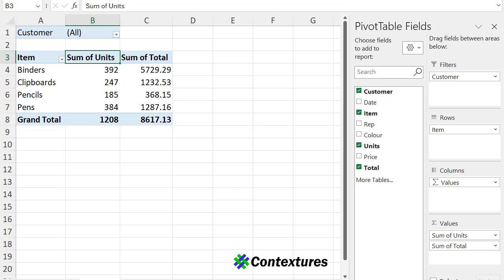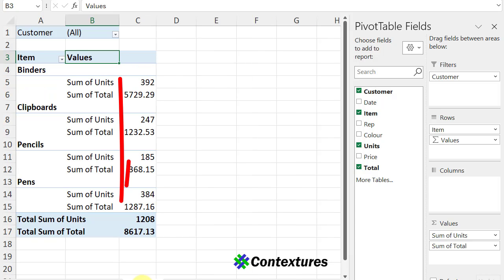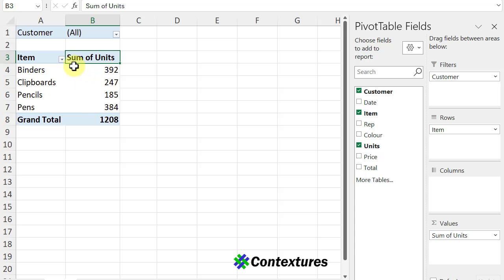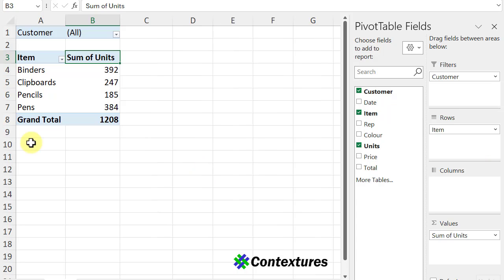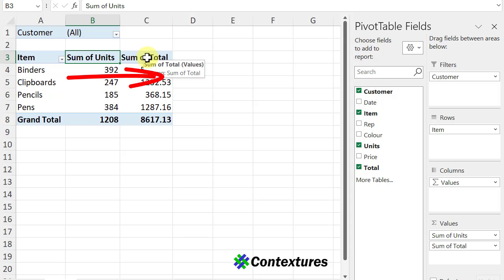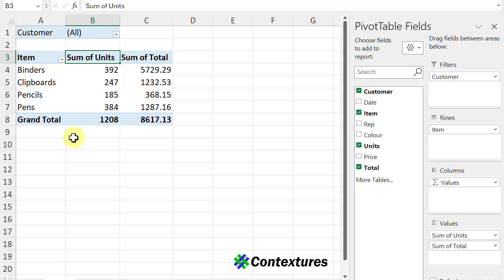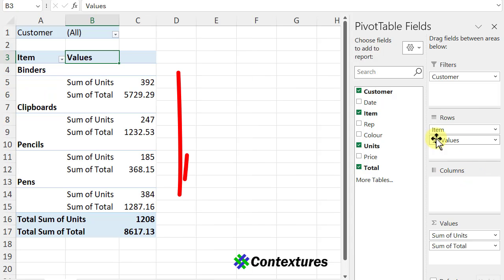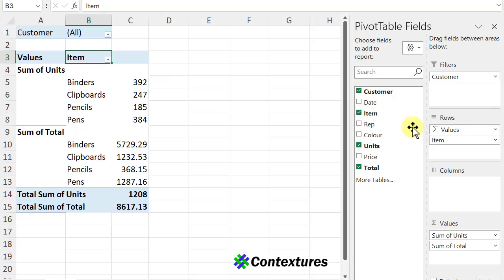Excel Pivot Table Values Vertical or Horizontal Quick Fix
In an Excel pivot table with multiple value fields, you can change the value fields to show vertically, instead of horizontally.

See the quick steps in this short video.